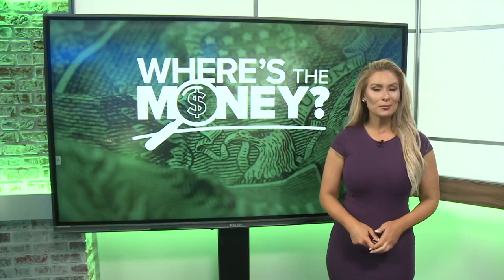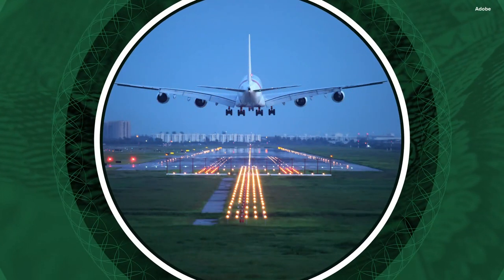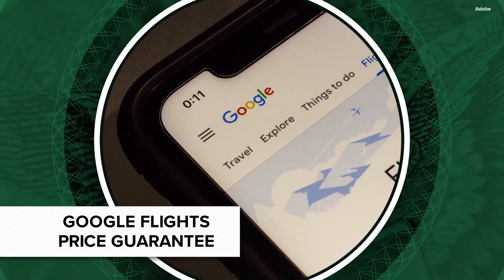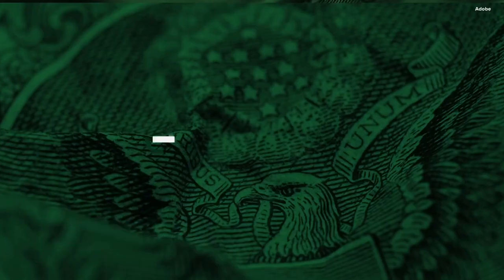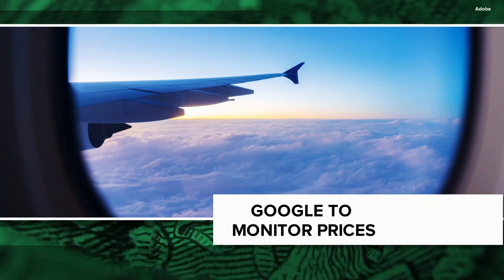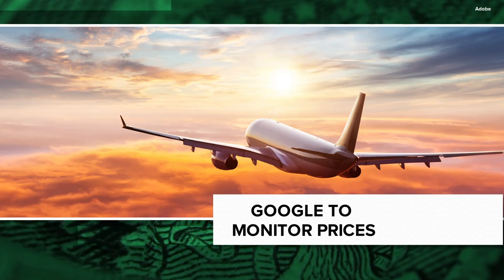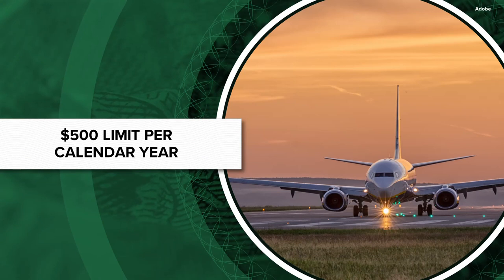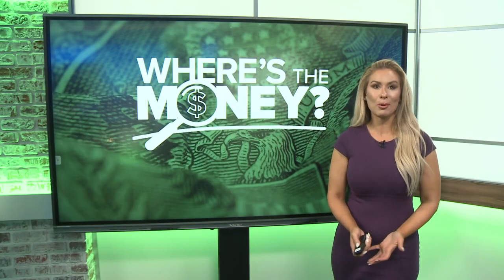Google Flights offers new price guarantee tool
Google says a new tool can help you catch flights without feeling doubtful about if you're getting the best bang for your buck.

It's a "price guarantee" tool for Google Flights that will give you a refund if your airfare goes down in price after booking it. When you use the price guarantee tool, you'll see a shield icon with a dollar sign marked next to certain flights. If you book one of those marked flights, Google will then monitor the ticket price every day until your departure date. If your flight drops in price, Google will give you back the difference.

Sounds great, right? Just know there are some restrictions and caveats included.